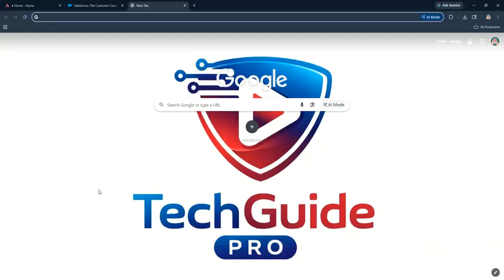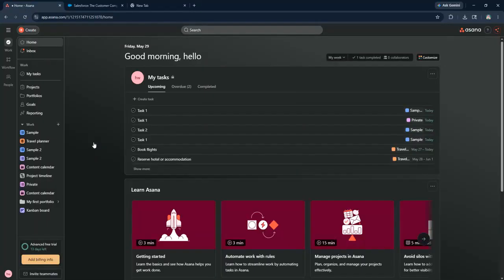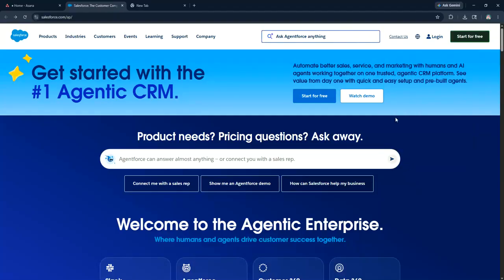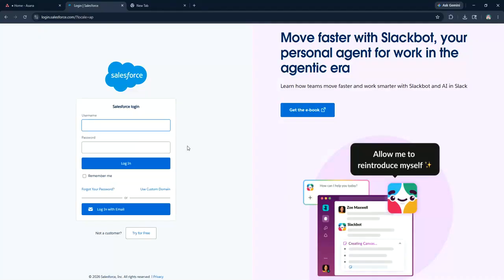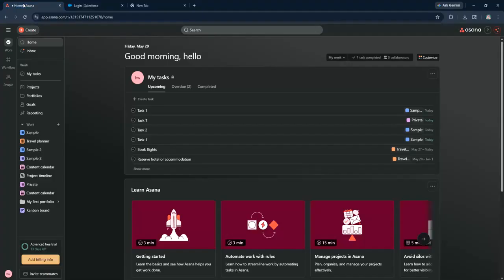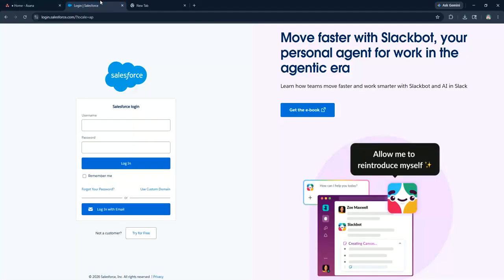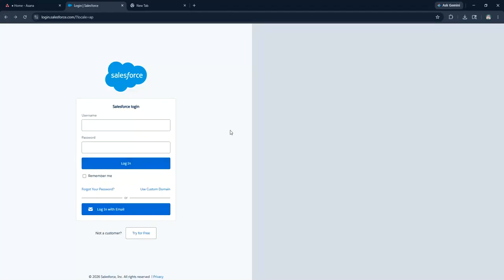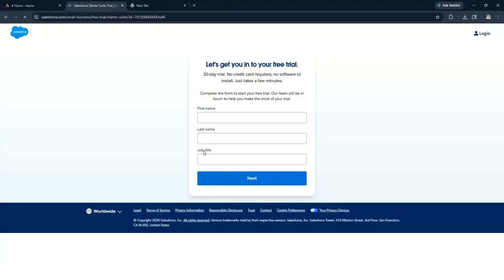How to Integrate Asana with Salesforce - Step by Step 2026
Learn how to integrate Asana with Salesforce.

This comprehensive tutorial will guide you through the process of connecting Asana and Salesforce to streamline your project management and customer relationship efforts. Discover how to synchronize tasks, manage workflows, and enhance collaboration between your teams using these powerful tools. By the end of this video, you'll be equipped to maximize efficiency and improve productivity with a seamless integration of Asana and Salesforce.